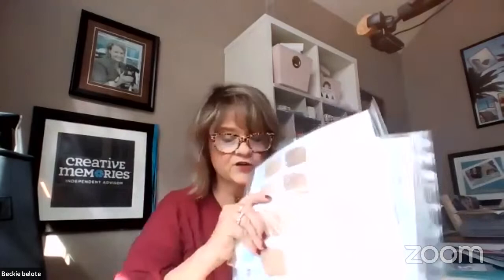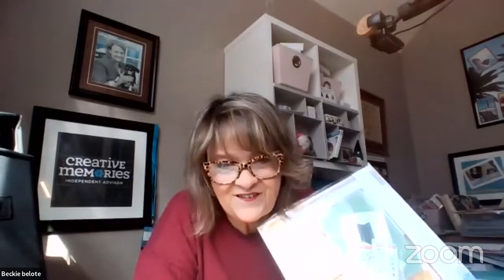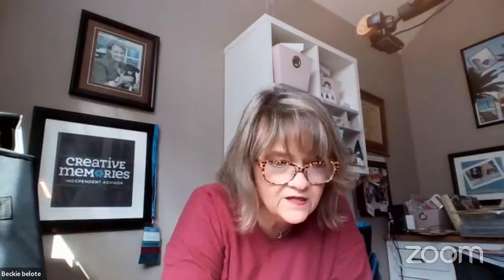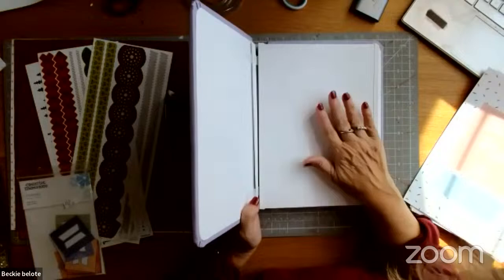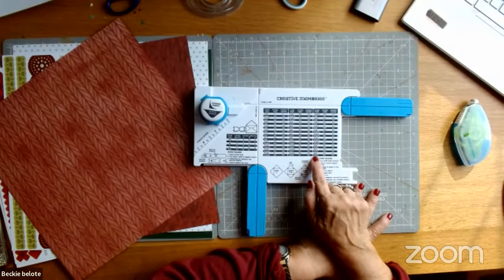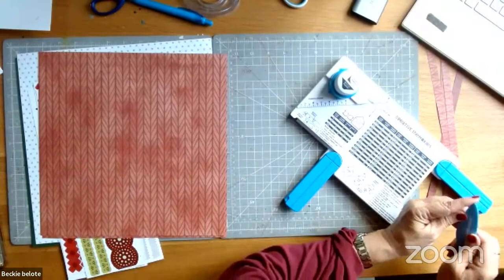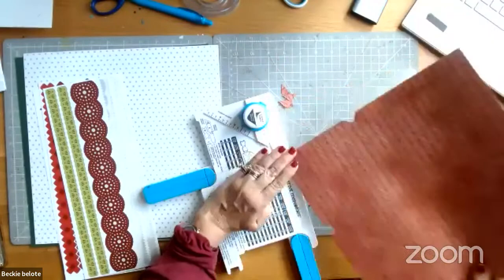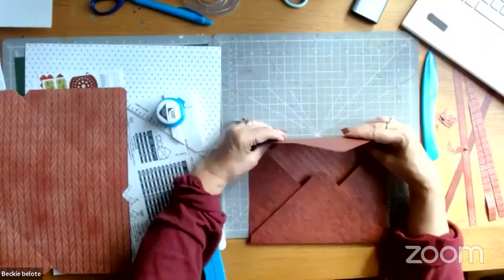TIP TUESDAY! New CM bow & Envelope maker not just for CRAFTERS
Beckie Belote, a Creative Memories Advisor from Newport News, VA, shares an idea for a double page spread using the new Bow & Envelope maker!  She Also, gives you some tips on things you may just want to stock up on during the CM sale where you can save up to $45 even on NEW stuff!